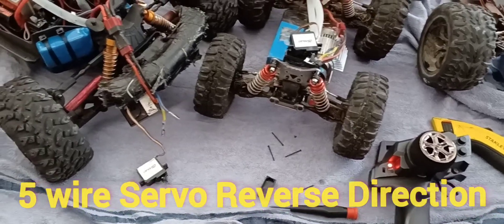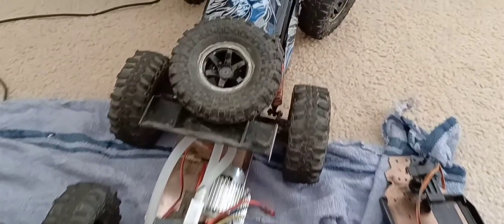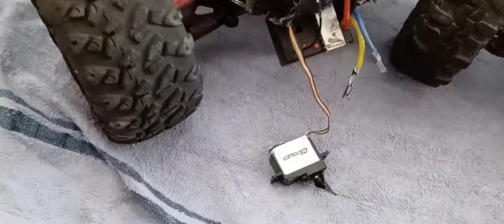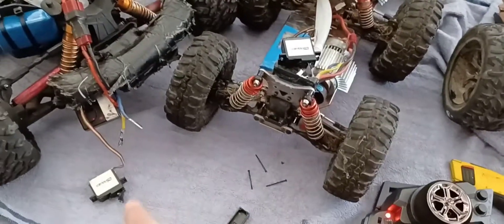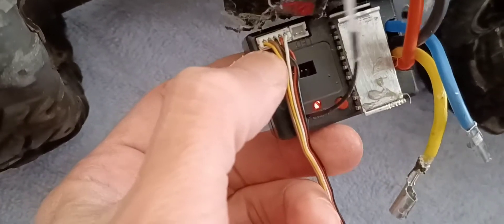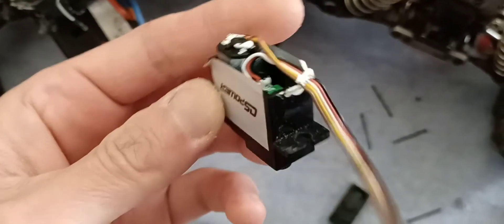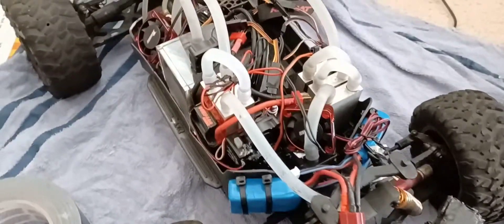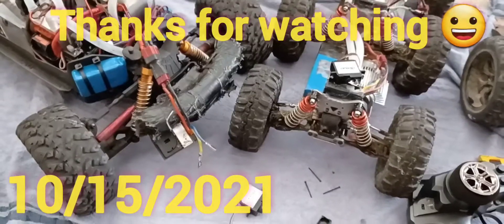Reverse Steering for 5 Wire Servo. Easy, No Soldering.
Quick video on how to reverse Steering for a 5 wire servo.  No Soldering.  Very Easy.